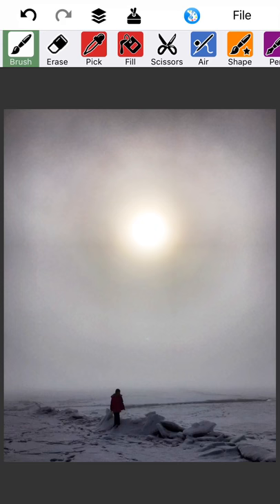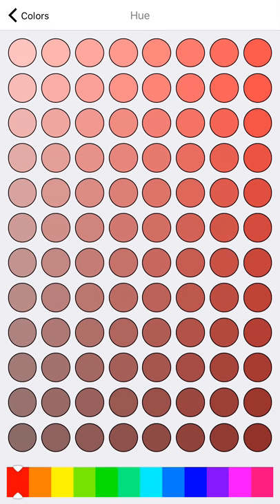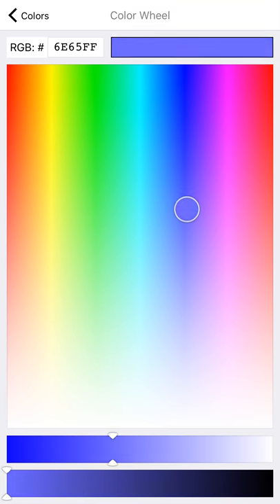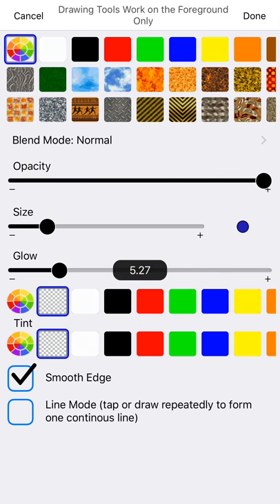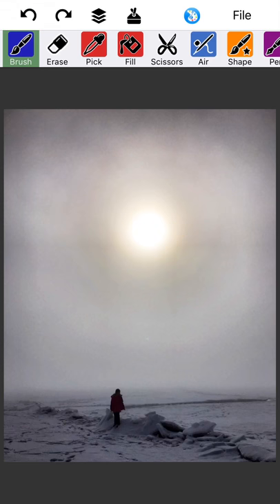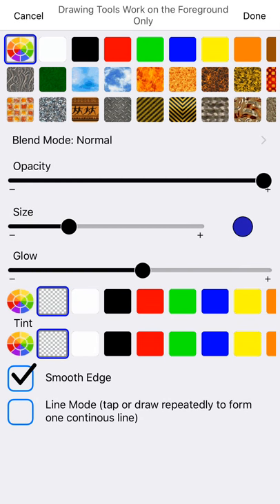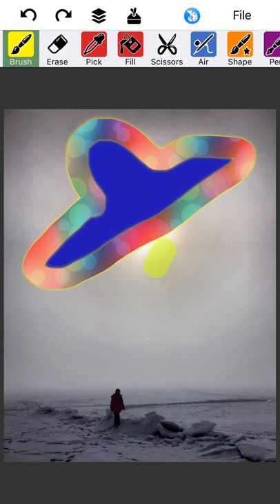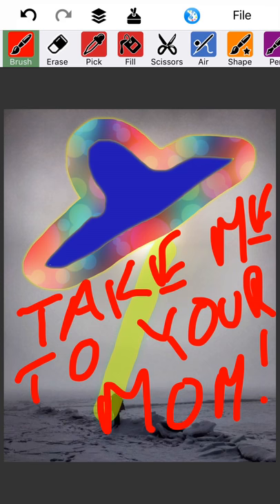How to draw on photos with You Doodle on iPhone, iPad and iPod Touch - Brush Tool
] This tutorial covers everything about the brush tool in You Doodle. Watch, relax and learn how to be a brush master.

- Jeff